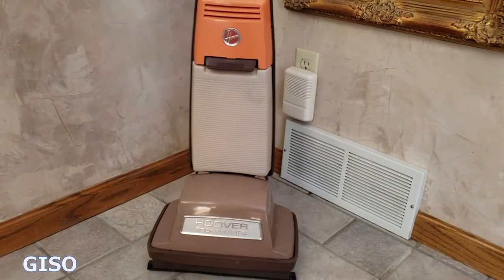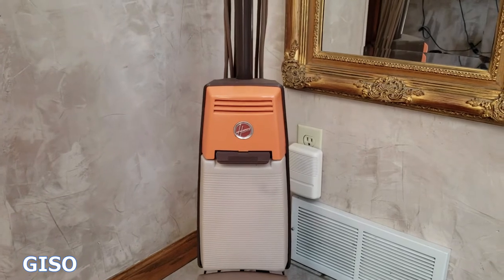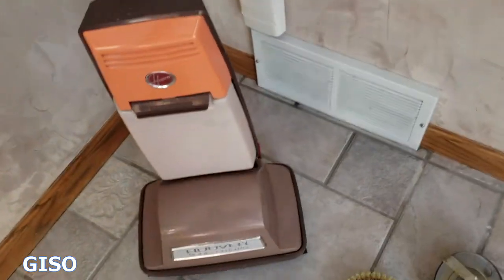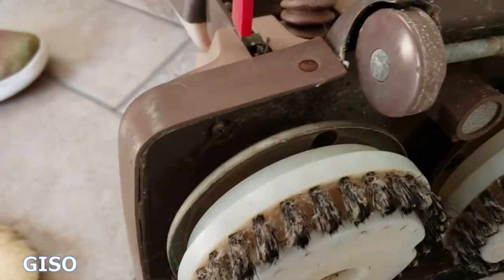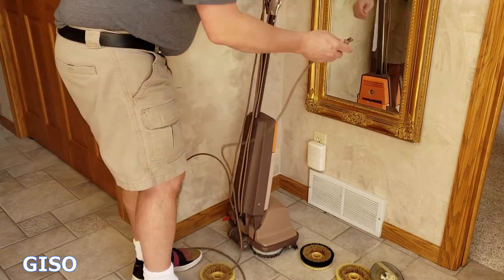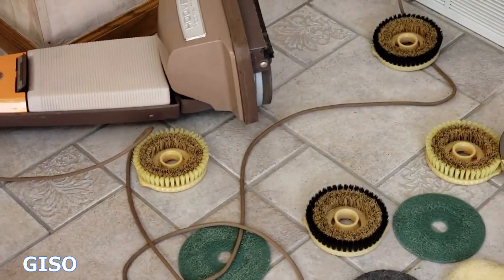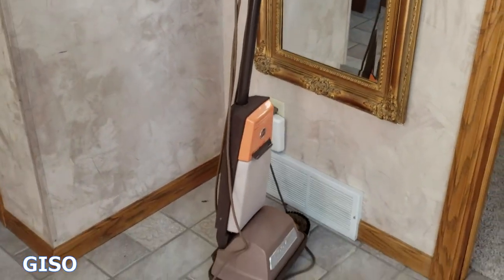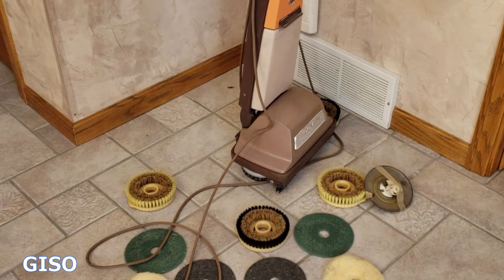1969 Hoover Floor A Matic Rug & Floor Conditioner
Vintage 1969 Hoover Floor A Matic shown for your consideration.  I made this video to show prospective buyers what they're bidding on.